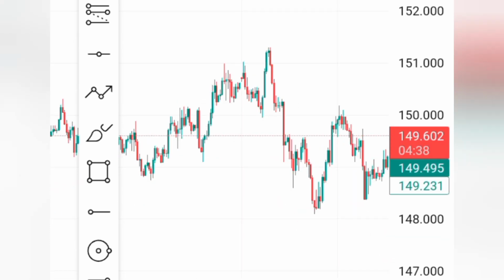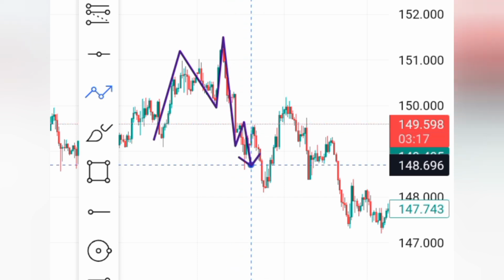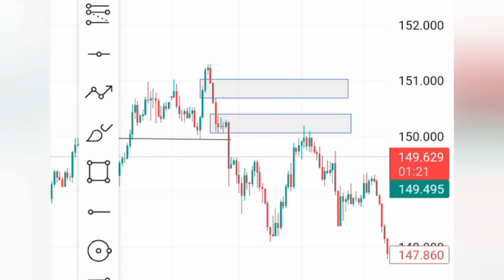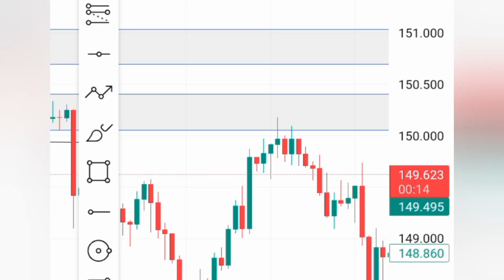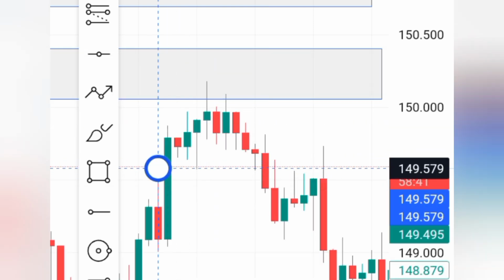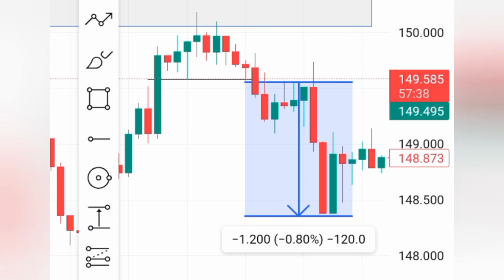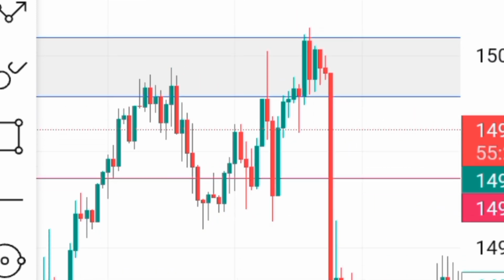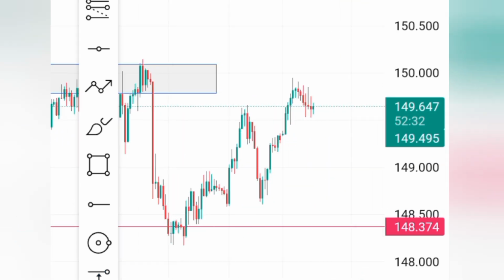The BEST 1 Hour Day Trading Strategy for 2025 (95% Win Rate!)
Learn the best Day trading  strategy that will make you profitable in 2025

⚠️ For Mentorship tap me on WhatsApp